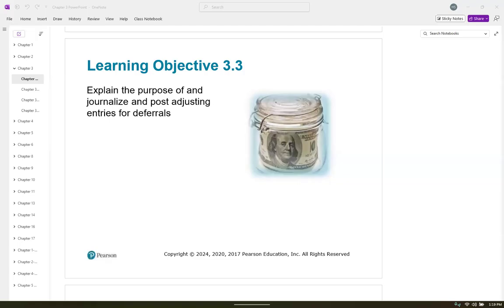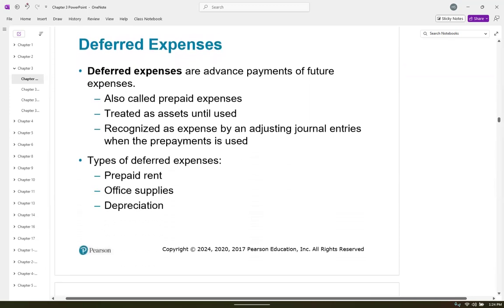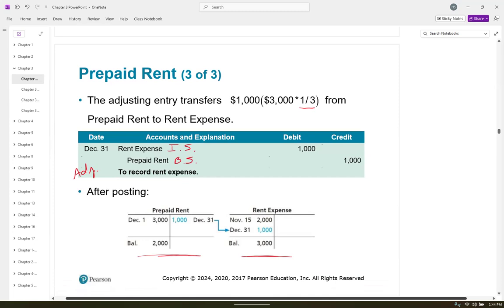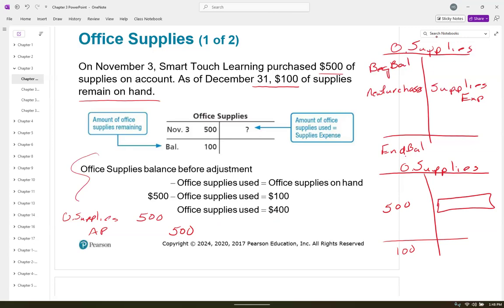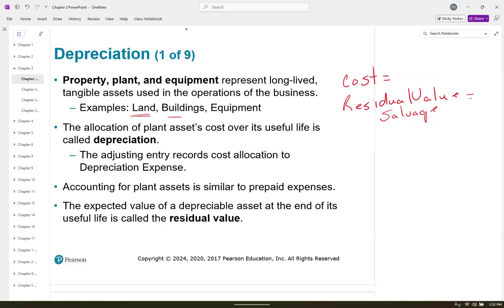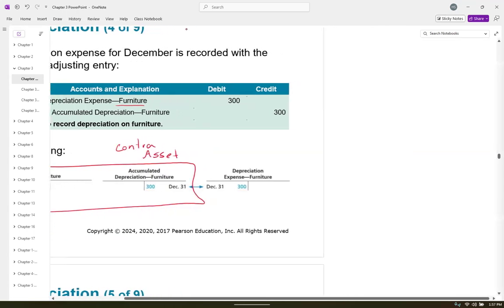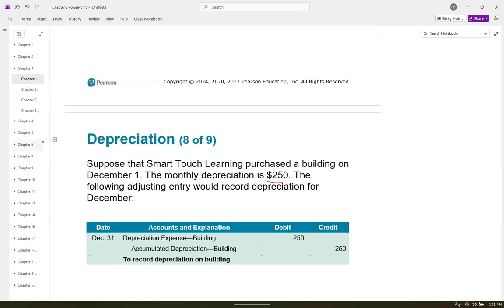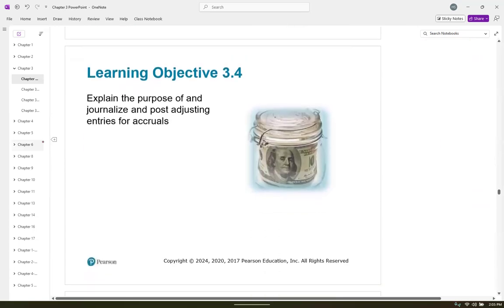Principles of Accounting I Chapter 3 Obj 3 3